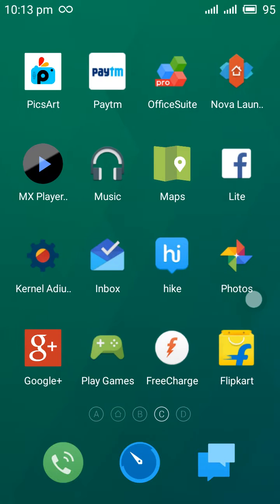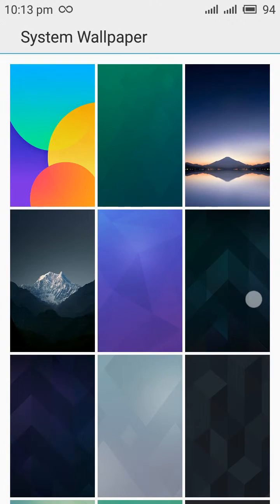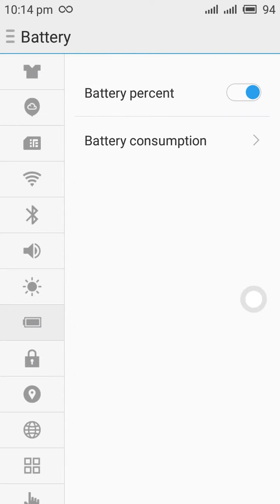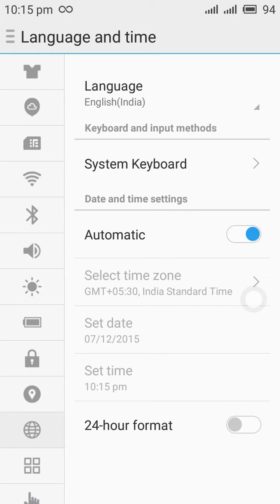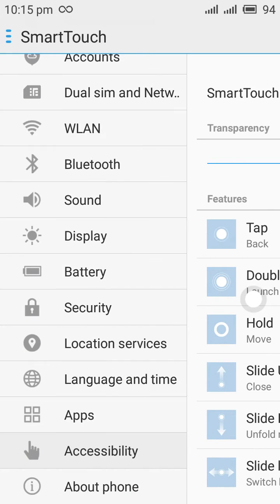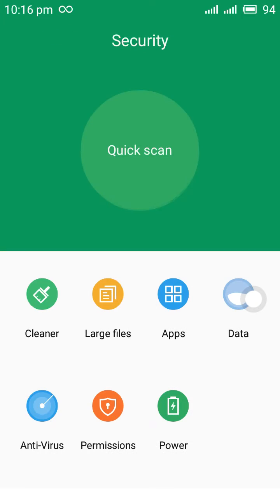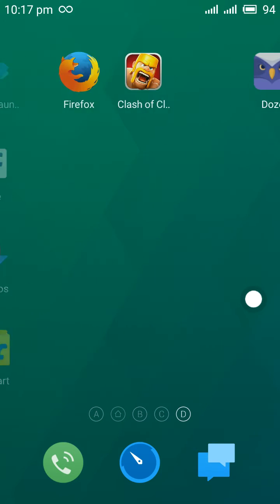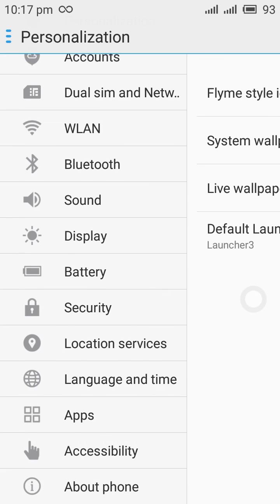Flyme os for moto g ( falcon ) ~ LINKS IN DESCRIPTION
Hi guys , this is a review of flyme os ported by blackmax. I recommend you to flash tkgapps 5.1 micro and supersu 2.46 to get root .

                                              !!! Happy flashing !!!